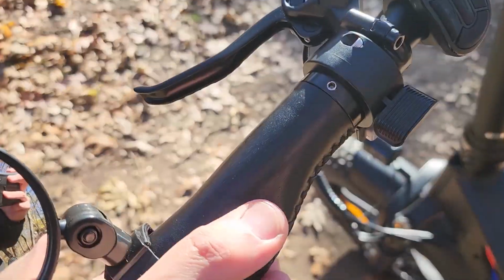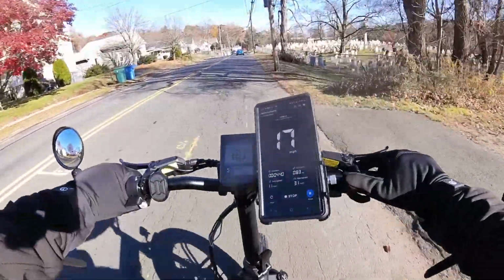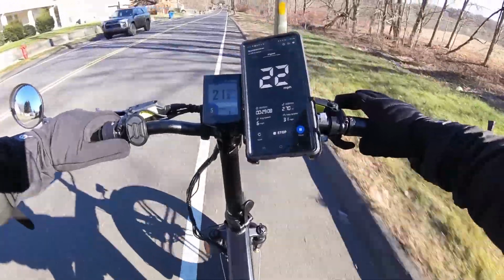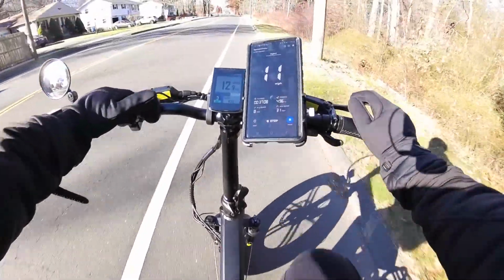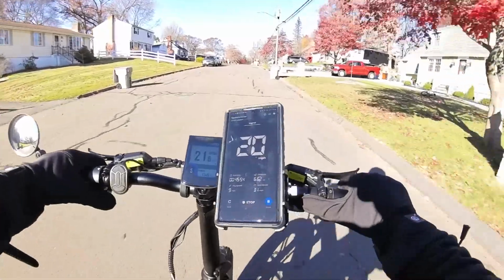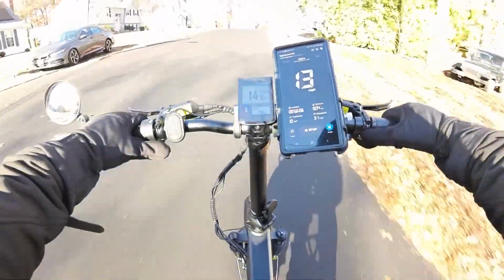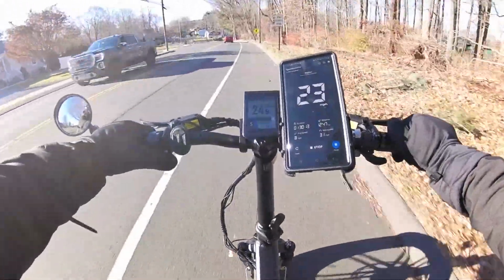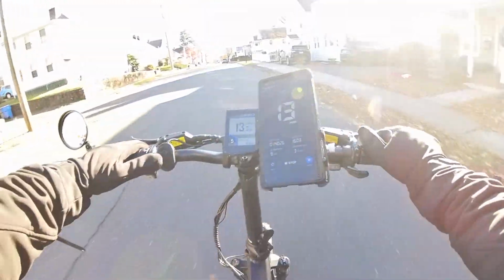This Battery Charges As You Ride! Engwe Engine Pro Full Review 2024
The Engwe Engine Pro has the styling, dual suspension, and regen! In this video, we go over all of its features and take it for a test ride. Let's see how it performs!

🔥 BEST SELLERS - GOAT POWER BIKES

💸 TOP PICKS AROUND $1k OR LESS
CHEAPEST 45mph Dirt Bike - Qronge X1 Spark SAVE $50 OFF with Code *MAXCHARGE*

🛡️ RIDING GEAR (Amazon Links)
Garmin Varia Radar (E-bike Essential)
Heated Gloves (Amazon)

🛍️ TOP 5 MUST HAVE E-BIKE ACCESSORIES
Ebike Hitch Rack (High Weight Capacity) Code: *MAXCHARGE10* to SAVE $10 OFF
Phone Mount (All Aluminum)
Side Mirror (Handlebar)
FlatOut Tire Sealant
Kryptonite New York U-Lock

Recommended Camera Gear I Use.
Insta 360 X3
Insta 360 Moto Mount
DJI Wireless Mic
GoPro Helmet Mount (For Insta 360)
Extendable Selfie Tripod
Smartphone Tripod Holder